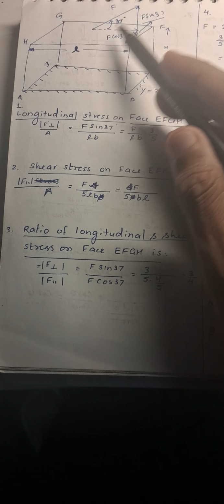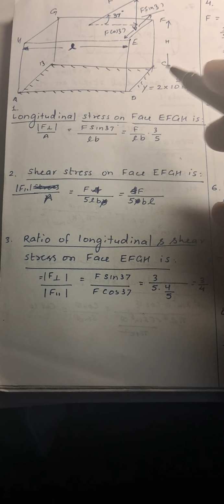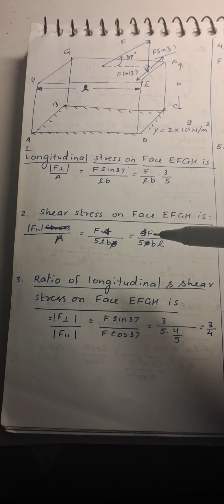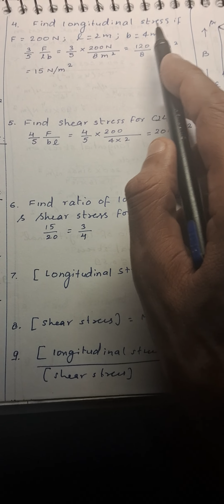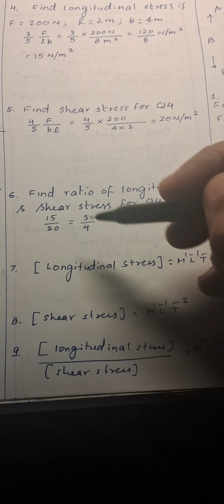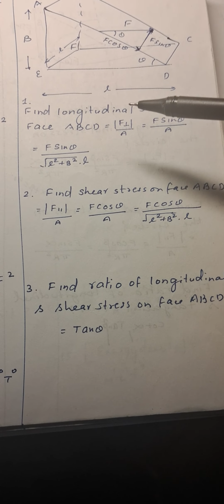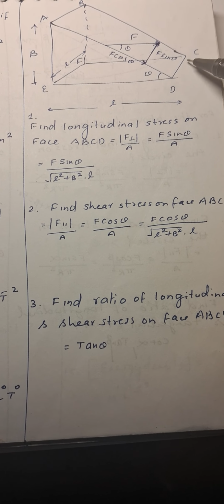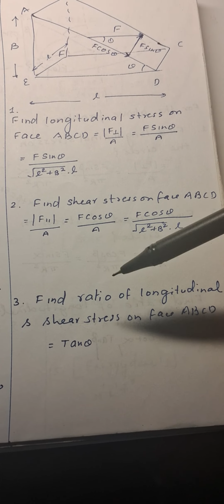Worksheet on stress-5-acharya vishvendra neetphysics jeemainphysics-आचार्य विश्वेंद्र